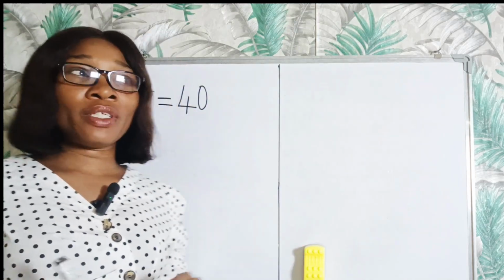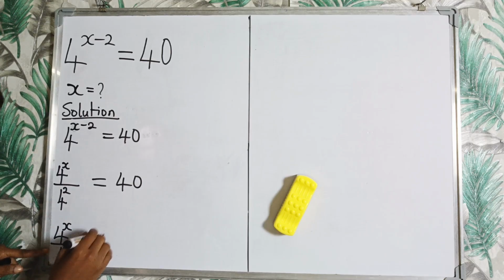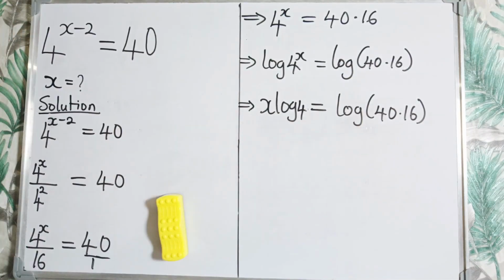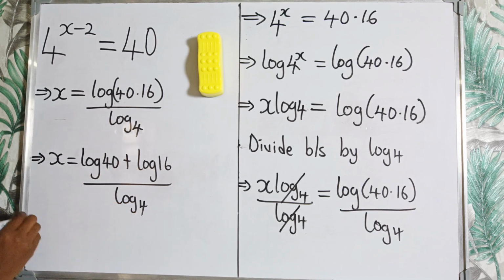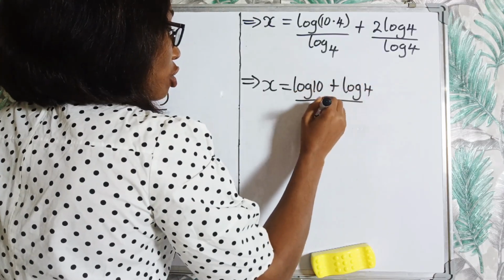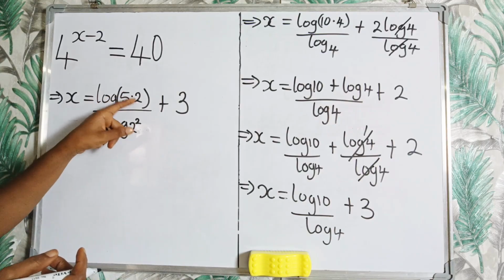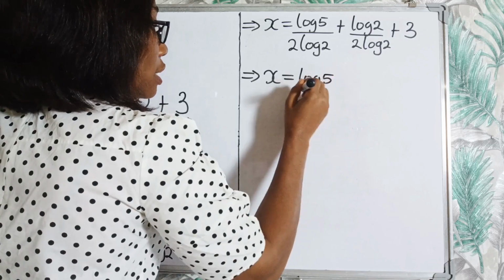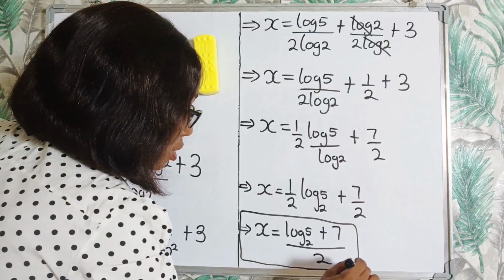Germany | Can you solve this? | Math Olympiad 🔥 | Exponential Series Part 3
Welcome to Part 3 of the Exponential Series 🔥 — where we make exponential equations simple, fun, and easy to solve!

In this episode, we’ll tackle 4^(x−2) = 40 using the fastest, most straightforward method possible.
If you’ve been following since Part 1 and Part 2, you’re going to love this challenge! 💪

💡 This episode helps you understand how to work with exponents and shifting powers like a pro — no stress, just clear steps!